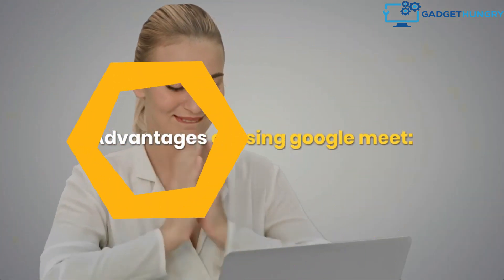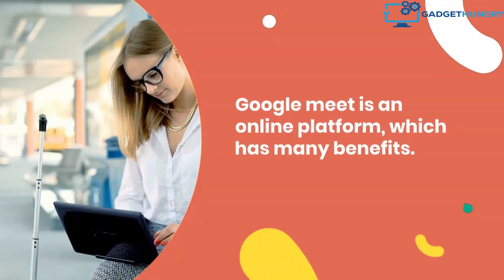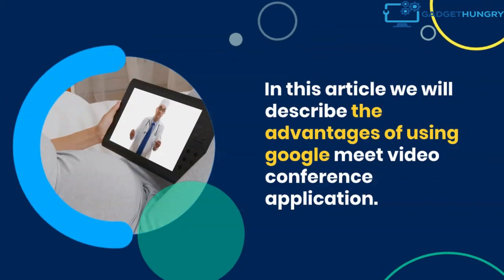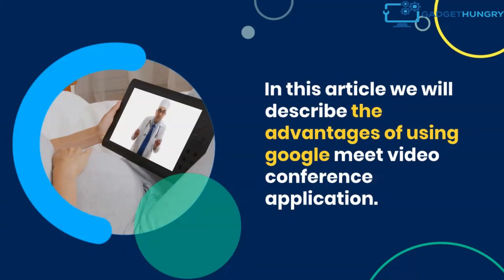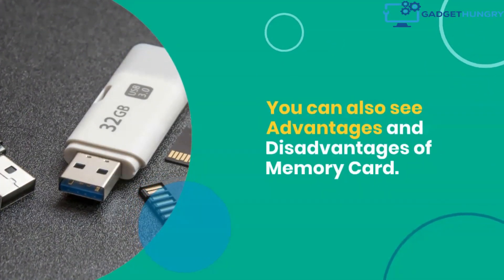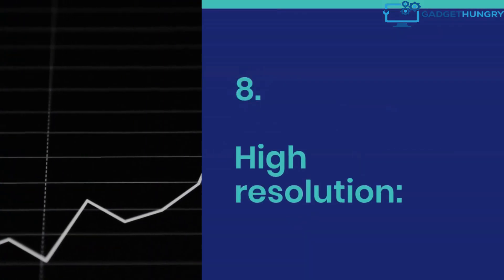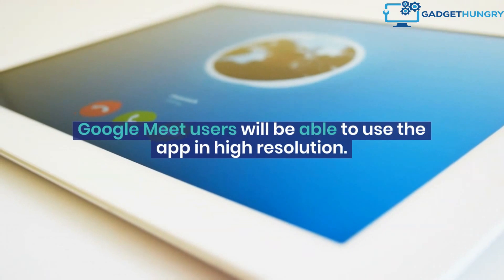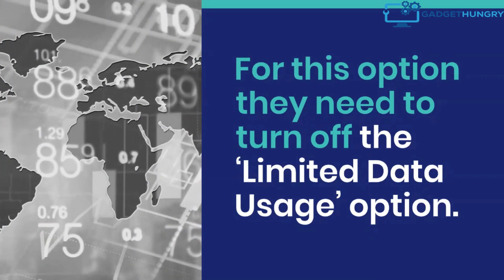10 Advantages of using Google Meet Tips You Should Know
10 Advantages of using Google Meet Tips You Should Know